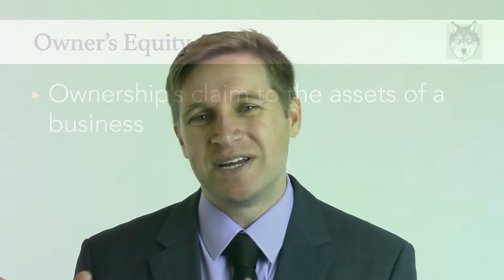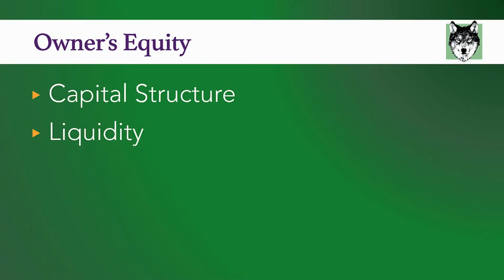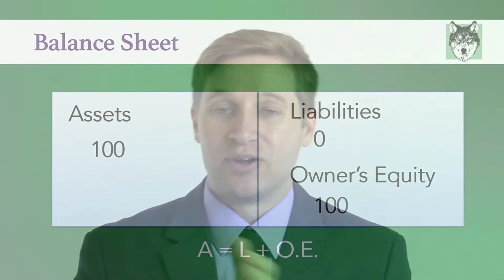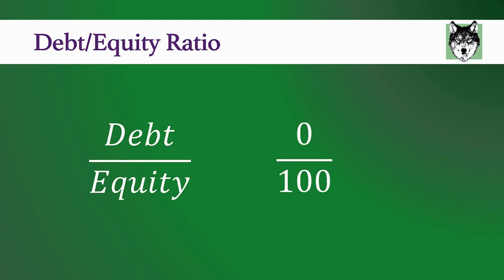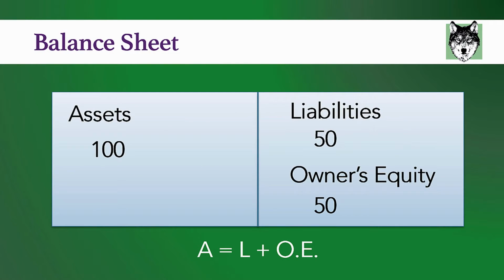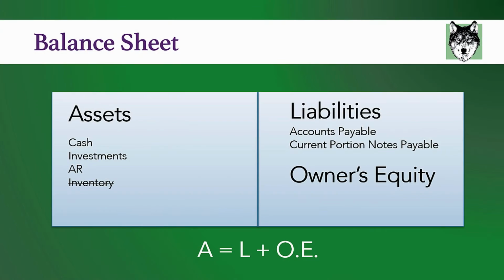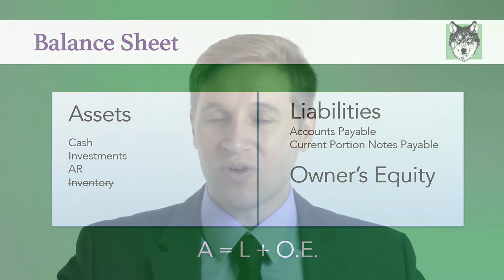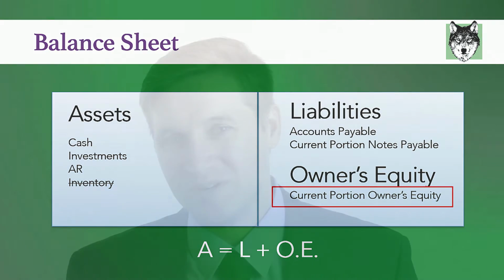Why Owner's Equity is Important (Capital Structure & Liquidity)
This video explains why Owner's Equity is important. Owner's Equity is the section of the balance sheet that represents the Ownership's claim to the assets of the business. I cover two main reasons: 1) Capital Structure 2) Liquidity. Capital Structure is the way a company finances its assets with a combination of equity and debt. It is usually represented by the Debt/Equity ratio. This can be seen in a simple example of a Small Business, but it also extends to global corporations. Banks look at capital structure closely in evaluating new loans to businesses to understand where they stand versus other creditors. If you purchase a stock, there is much more that goes into the decision besides Owner's Equity, but it is still useful to understand your standing as a company stakeholder. Another point of clarification, is there is no ultimate capital structure. It depends on the situation. The next concept is liquidity. Liquidity refers to a company's ability to pay liabilities with assets. This is best seen with the Quick Ratio (or Acid Test Ratio). This compares current assets (excluding inventory) with current liabilities. This shows if a company has the assets to cover its debts. The calculation reveals the current portion of Owner's Equity (current assets minus current liabilities). This is the amount of money that is free to operate the business. This is an important value. It is more representative of the free cash available for operations, than the amount of cash in your cash account.